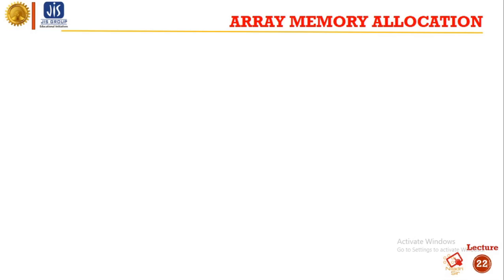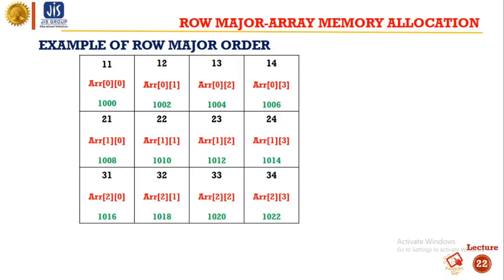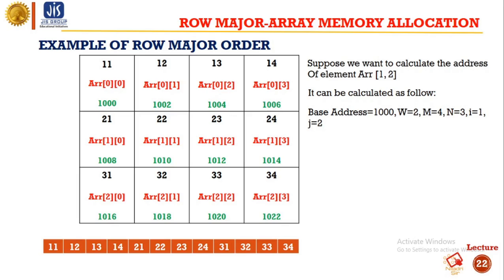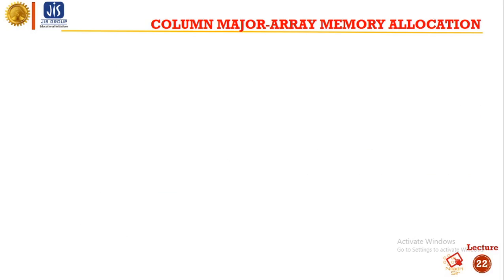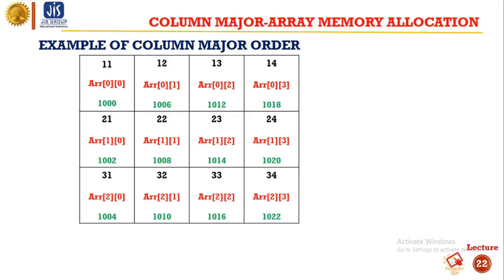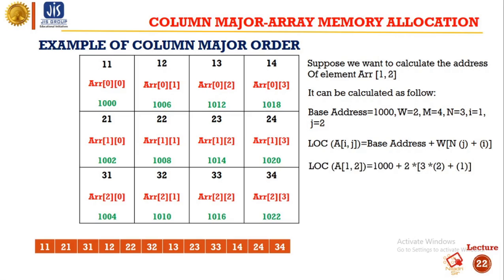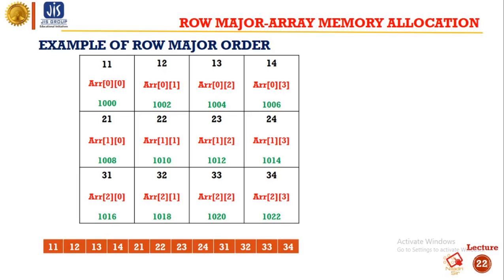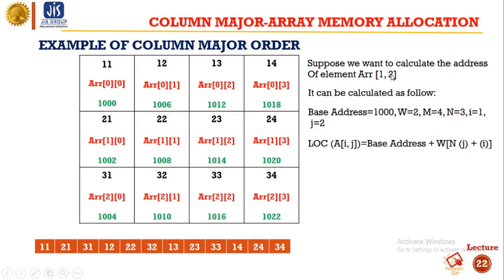LECTURE 22: MEMORY ALLOCATION OF ARRAY | C LANGUAGE | COMPUTER SCIENCE | BTECH |MAKAUT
LECTURE 22: MEMORY ALLOCATION OF ARRAY